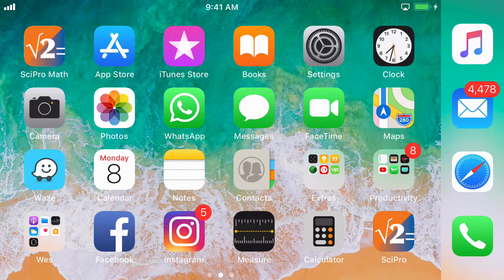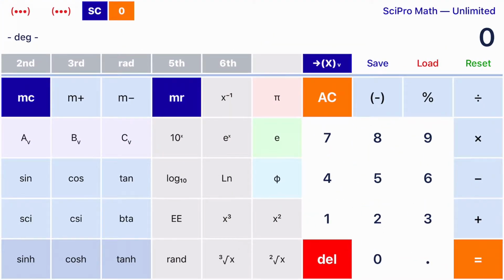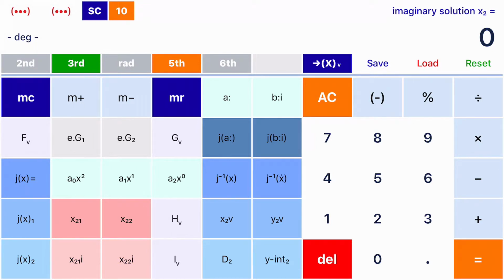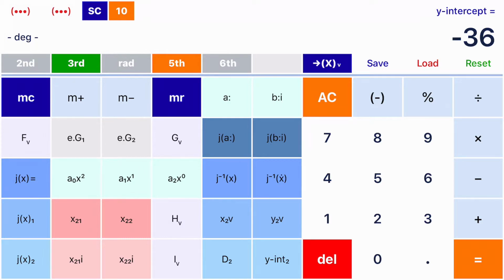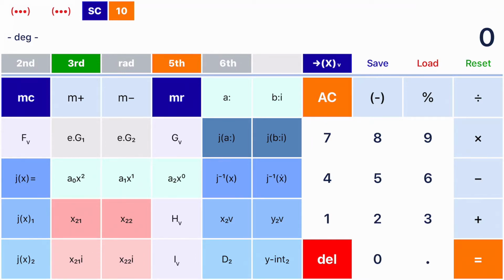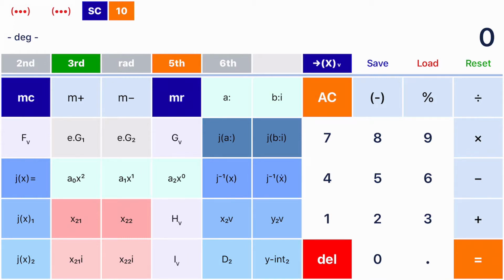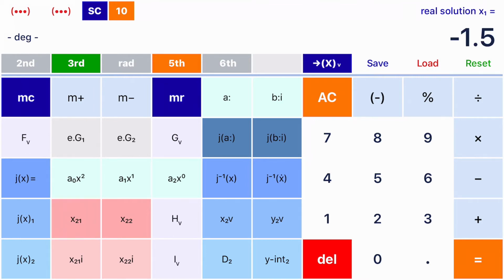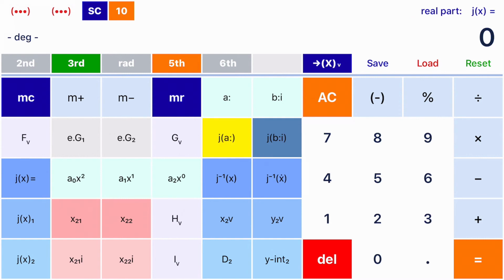Solving Quadratic Equations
SciPro Math 4.0 solves quadratic equations